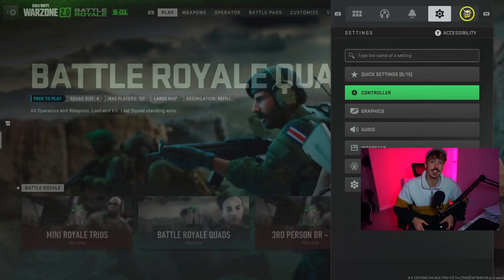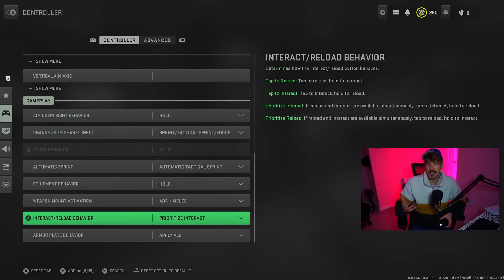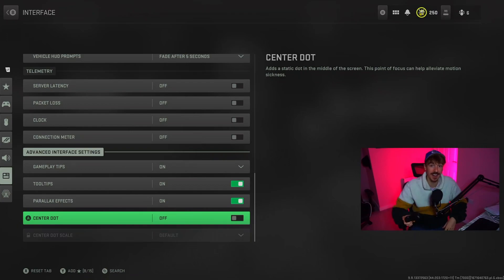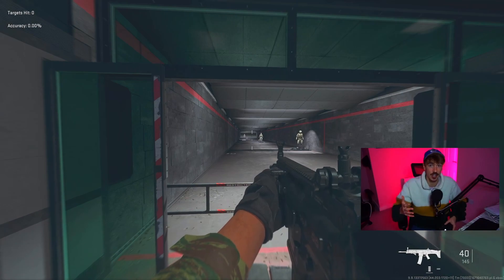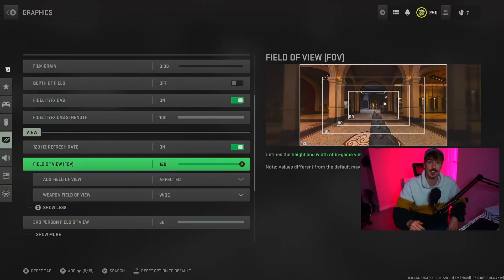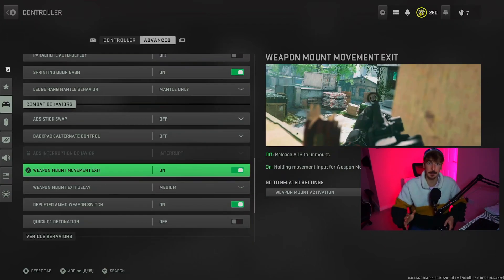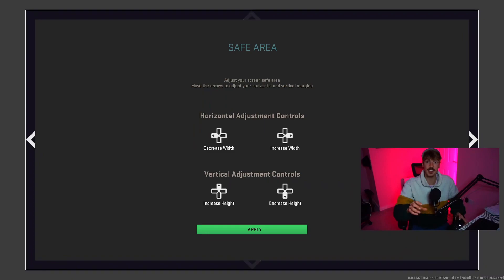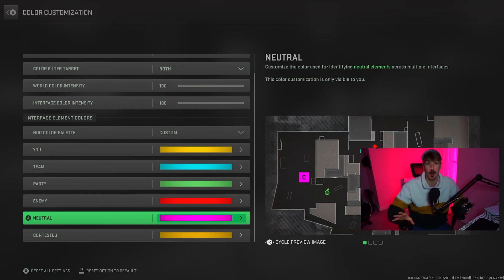Warzone 2 Settings You NEED to Change NOW! 😳 | Best Settings Warzone 2 (+Sihoo M57)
These are Warzone 2 settings you need to change now. These graphics and controller settings for warzone 2 are underused and will improve your game instantly. I include some of the best warzone 2 settings, whether you're on console (xbox one, xbox series x/s, ps4, ps5) or PC! These settings are guaranteed to help you improve on warzone 2 and win more. If you want to see the best warzone 2 settings for graphics, controller, and audio in full, there are links further down!